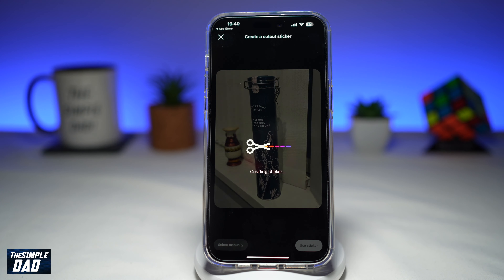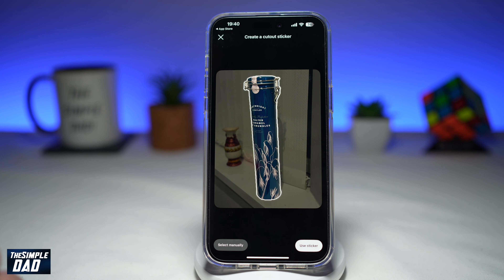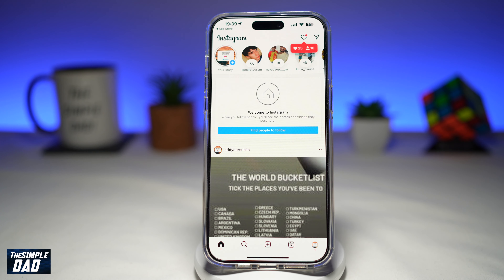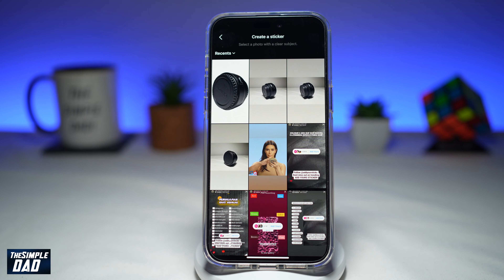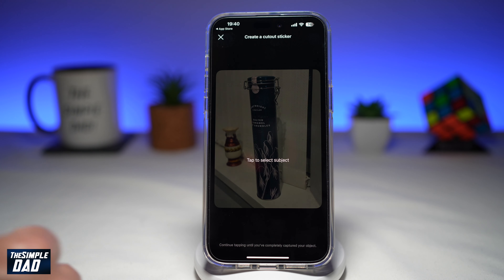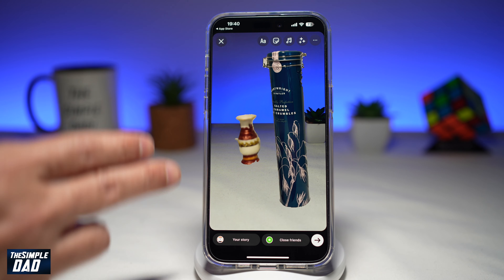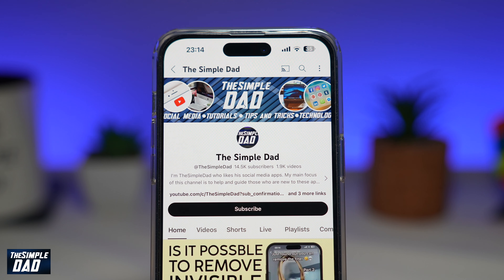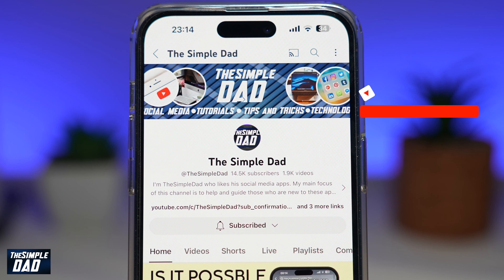How to Create Cutout Stickers on Instagram | NEW INSTAGRAM UPDATE (2024)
00:00 Intro
00:10 Like or no Like
00:20 How to Create Cutout Stickers on Instagram